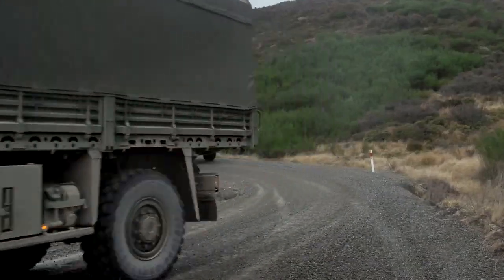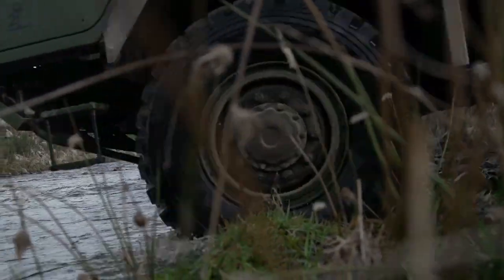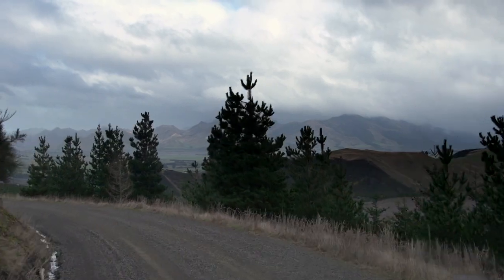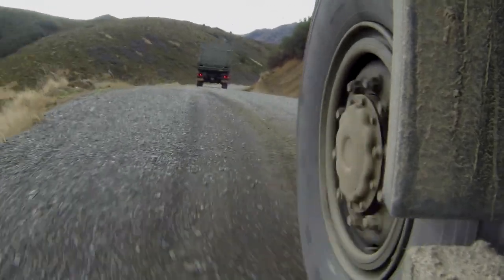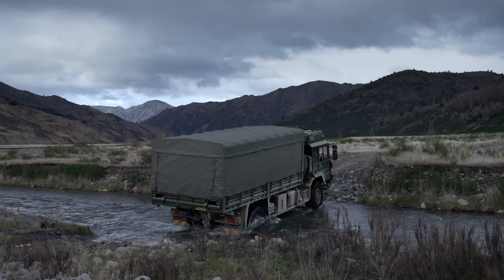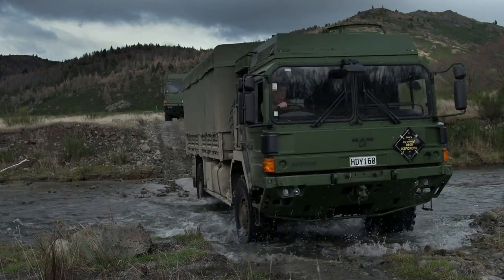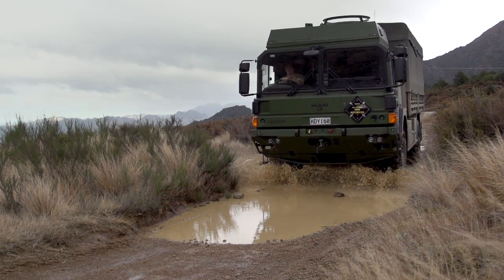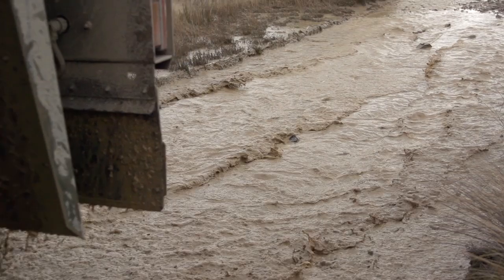MHOV - All New Army trucks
The first of the Medium-Heavy Operational Vehicles (MHOV) have arrived at Burnham Military Camp. The MHOVs provide the NZDF with a range of medium and heavy military vehicles that are appropriate to meet current and future challenges in operational environments.

The MHOVs can be fitted with armour sets, ring mounts and flat racks. They also have modern computerised systems and are fitted with high-capacity electrical systems.

The vehicles have far greater capacity than our current fleet, with a range of variants being purchased including 6 tonne, 9 tonne and 15 tonne vehicles.

They have a far greater mobility and cross country capability than the current fleet. All the engines are emissions compliant and allow for efficient operations even if the fuel is of lower quality, as is the case in some military operations overseas.  An extensive engine bench testing was run to qualify and prove these components and provide greater interoperability on operations.
Engine diagnostic systems will be provided with the new MHOV, allowing greater certainty around identifying and fixing faults within the MHOV engine and systems.
More than 80 per cent of the MHOV's components are also used by civilian MAN vehicles, which mean maintenance support will be more readily available for these vehicles.